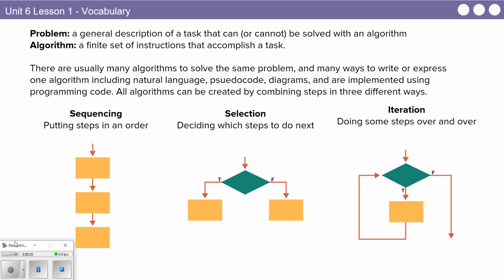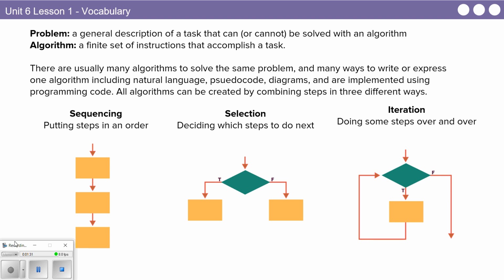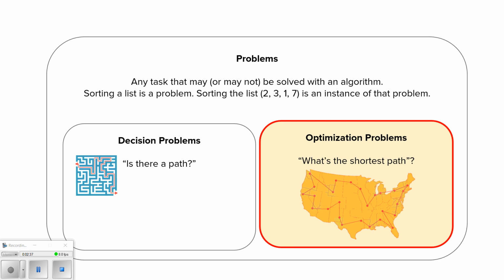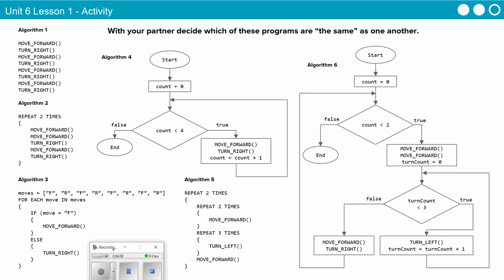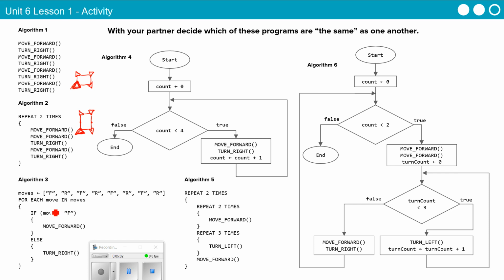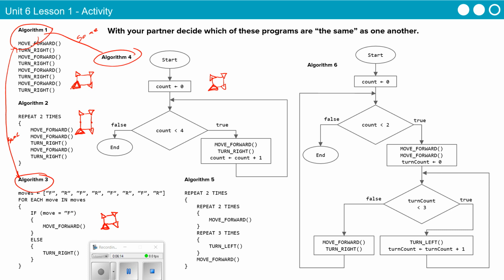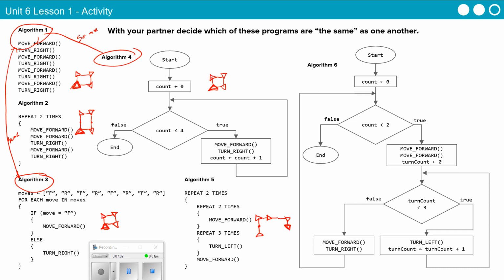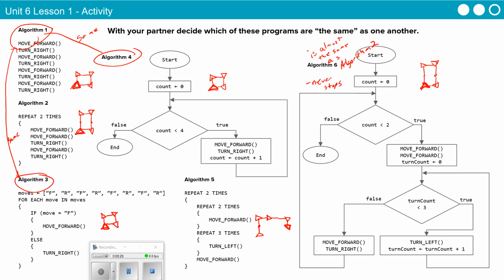Unit 6, Lesson 1 Intro to Algorithms